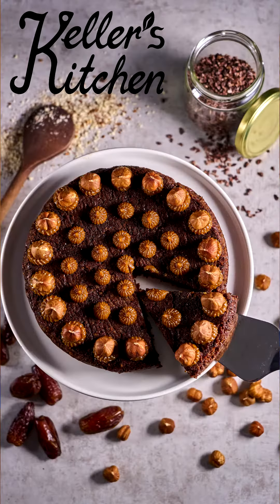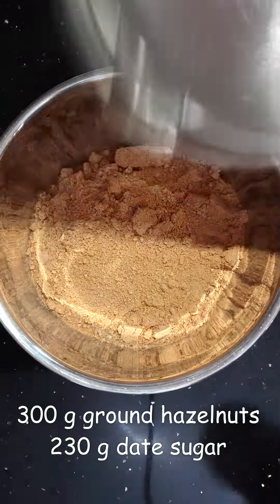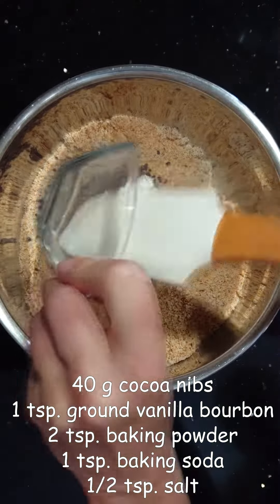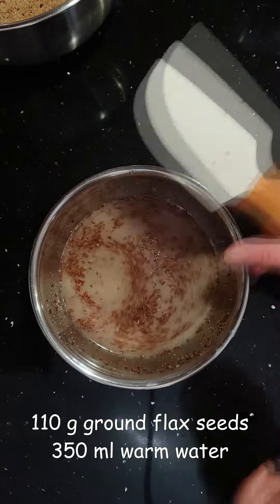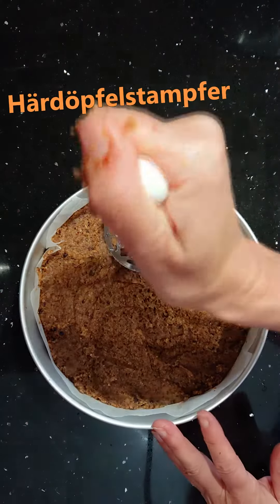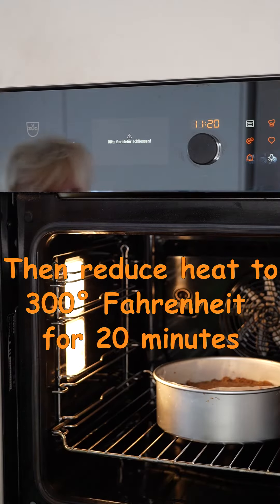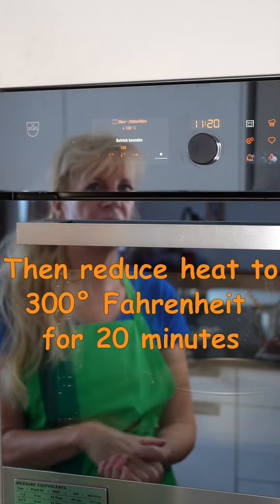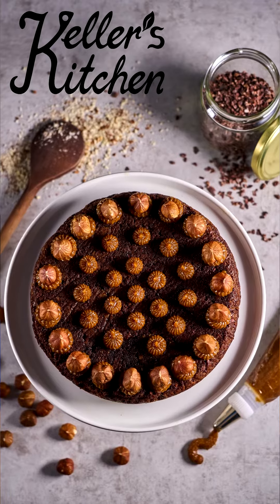Vegan, sugarfree Hazelnutcake recipe 😋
This Healthy Hazelnut Cake is vegan and made of whole food ingredients! It is so healthy, you can pretty much eat as much as you want to! 😍That’s the power of whole food plant-based recipes! 💪🏼

We’ve gone whole-food plant-based nearly six years ago because we wanted to lead a healthier lifestyle that’s good for our health as well as for our planet.
Nevertheless, we didn’t want to live without desserts either (how sad would that be, right? 😉). So Sonya came up with this delicious hazelnut cake that is made with flax seeds for the healthy omega 3 fats and sweetened with dates.
It is one of my favorite desserts!